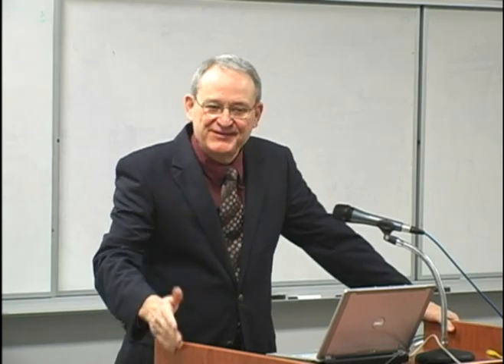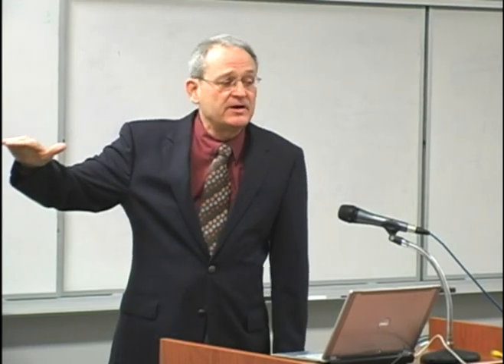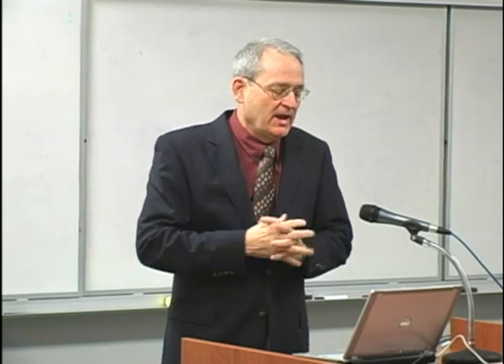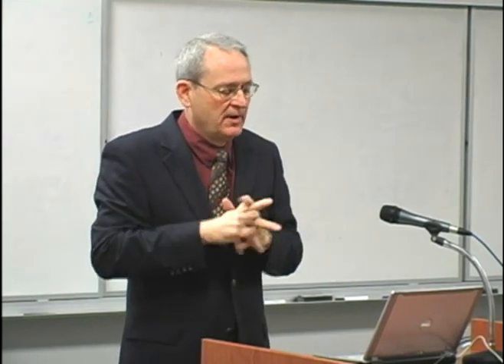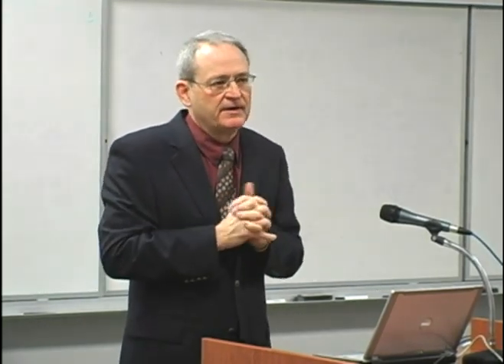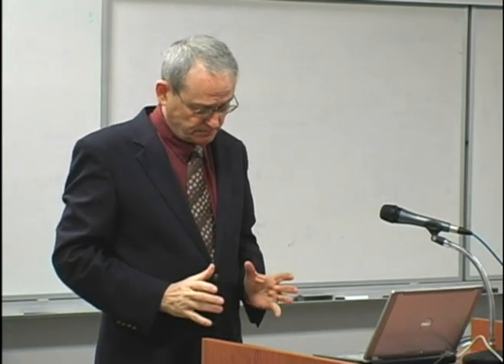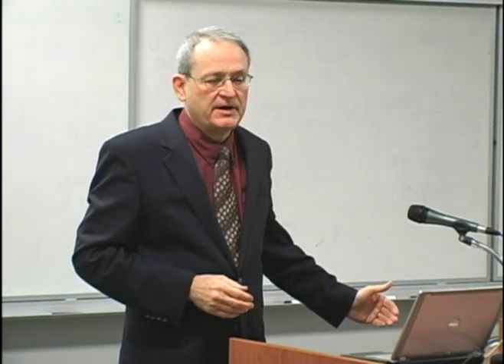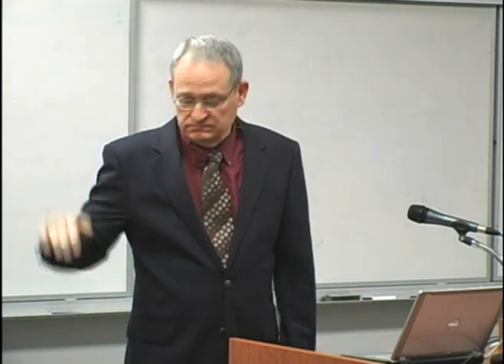Mason Sones observes Melvin Judkins.mpg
Eye witness account of Mason Sones observing Melvin Judkins perform a coronary angiogram.